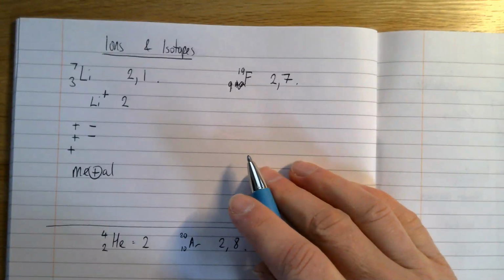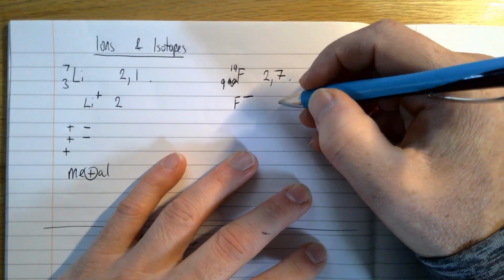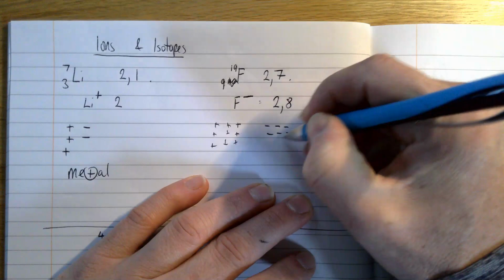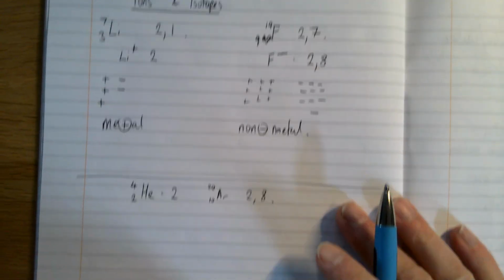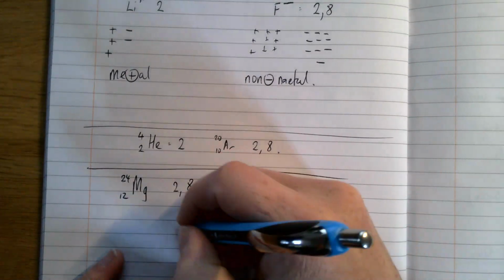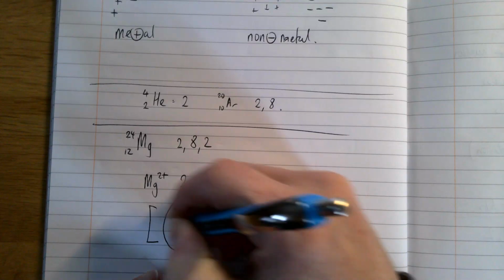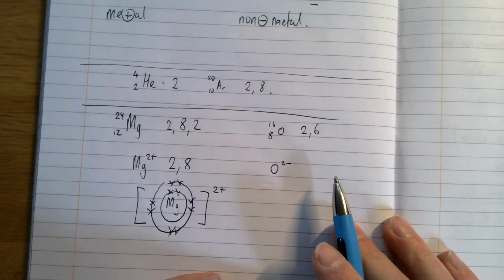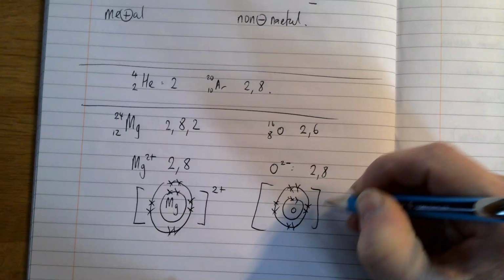Ion Formation GCSE atomic structure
A short video to show how ions form from metal and non-metal atoms